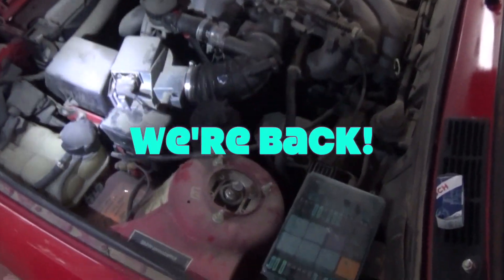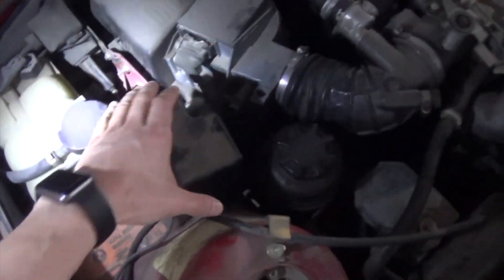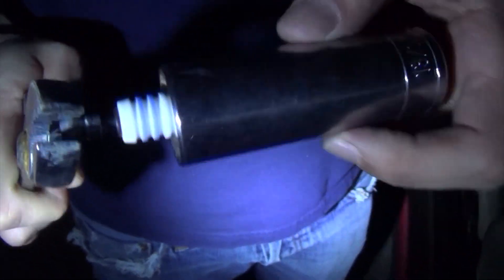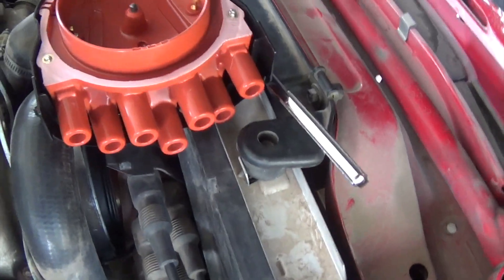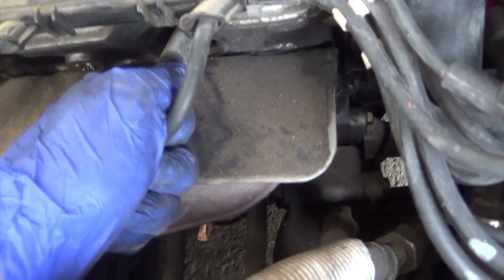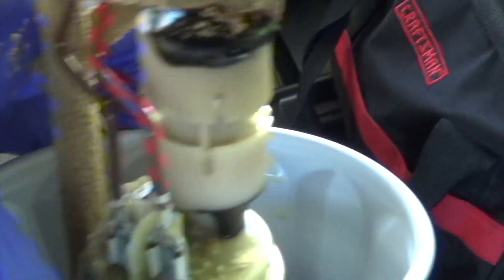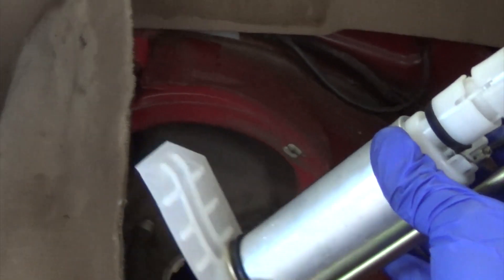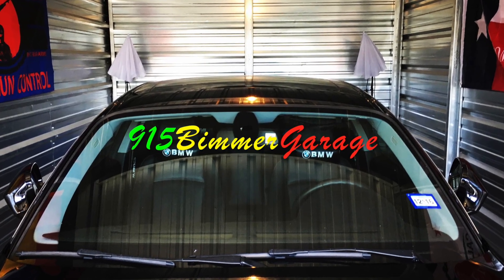BMW e30 No Start Guide- Part 1 (Replacing)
BMW e30 rough idle or no start solution. In this video we complete the following:  fuel pump replacement, spark plugs, cap and rotor. Don't forget to check your air intake boot as well.